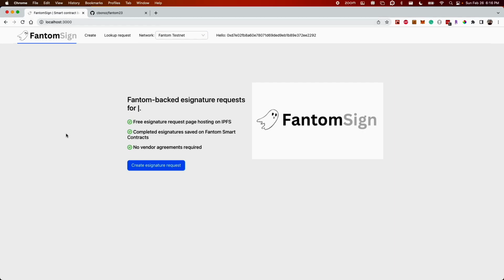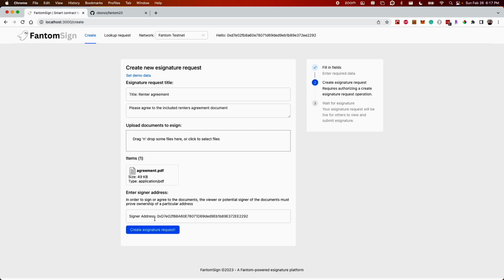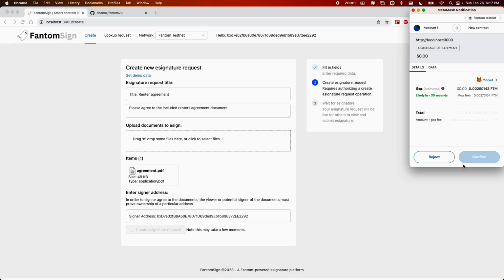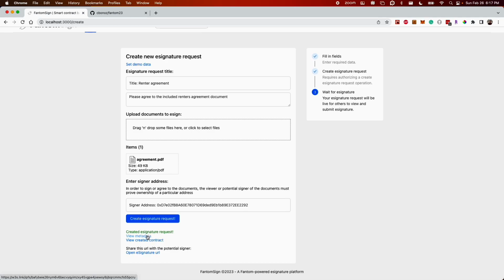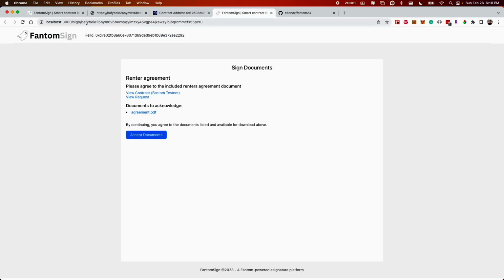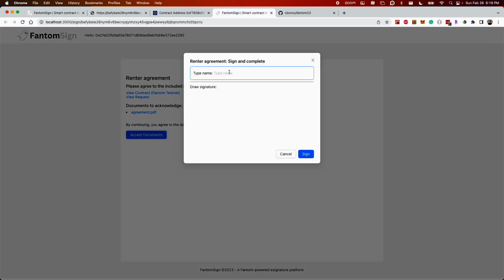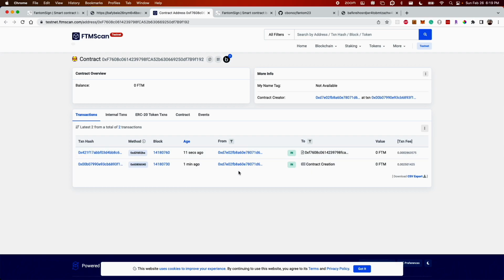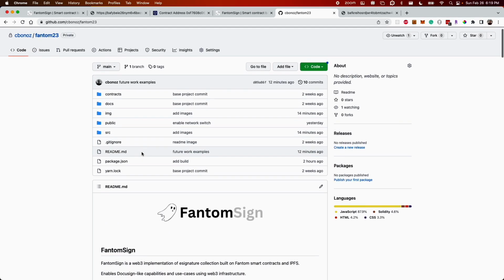Fantomsign: A prototype esigning platform built on the Fantom blockchain.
- FantomSign enables anyone to create and collect esignature against documents without a vendor agreement. A fantom smart contract is deployed for each request.
- Each packet of documents for esignature is made accessible at an IPFS url.
- When the esignature is completed, an NFT is generated that links both the signer's signature and the documents being agreed on.
- Hosted documents and the request are immutable.
- Smart contract deployed on Fantom which marks the progress/fulfillment of the esignature request. The contract can only be marked completed by the designated signer address at time of final signature.
- View history of requests and completed esignatures using the covalent chain history API directly from the app.
- An individual in the context of the FantomSign application is the pairing of a canvas (handwritten) signature and wallet signature/address.